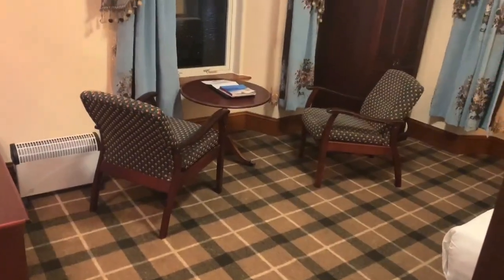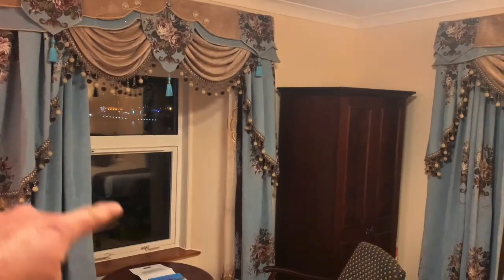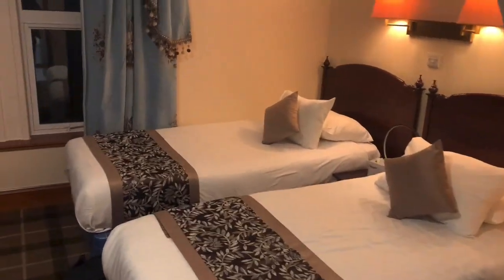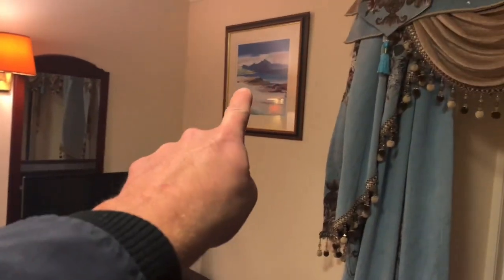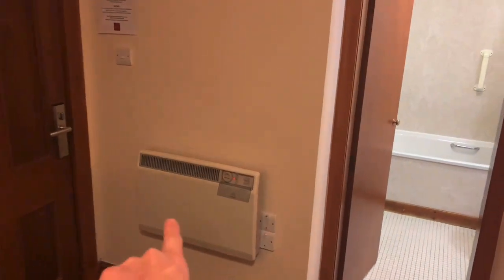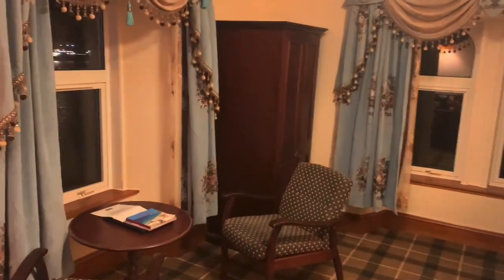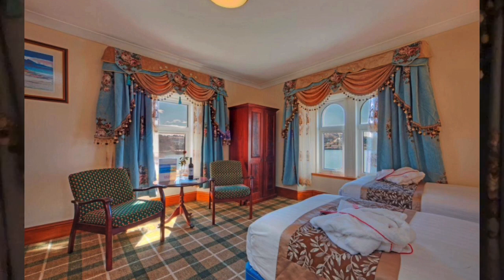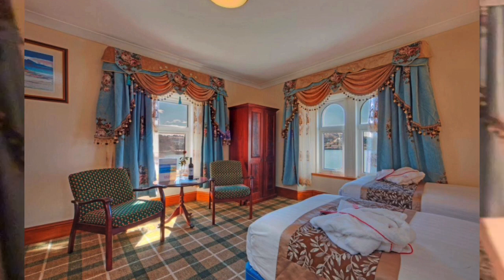SCOTLAND VLOG 🏴󠁧󠁢󠁳󠁣󠁴󠁿| Part 1 | McCaig’s Tower | Dunstaffnage Castle 🏰 | ISLE OF MULL 🚢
Don’t Forget PART 2 of this Scottish Vlog.